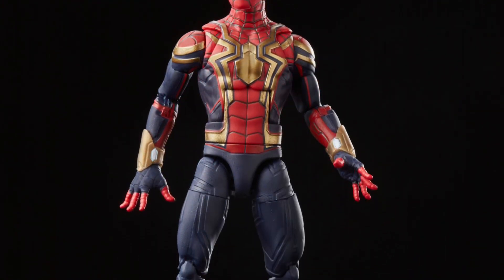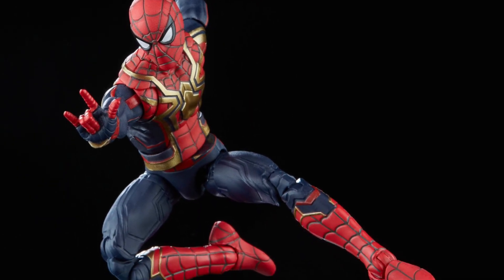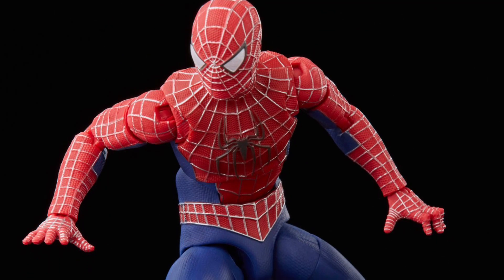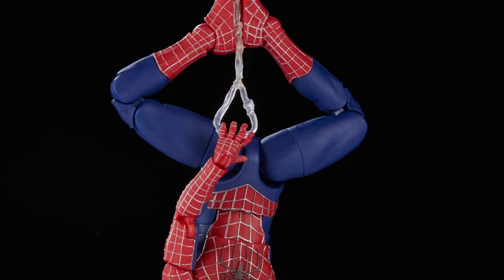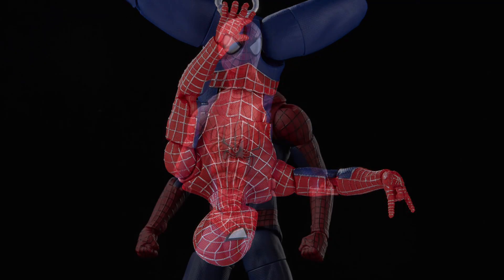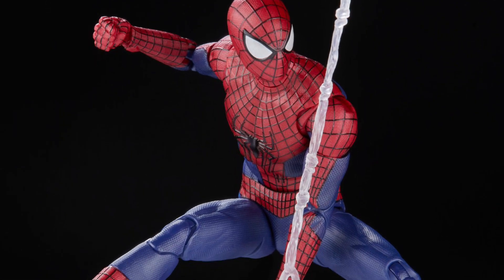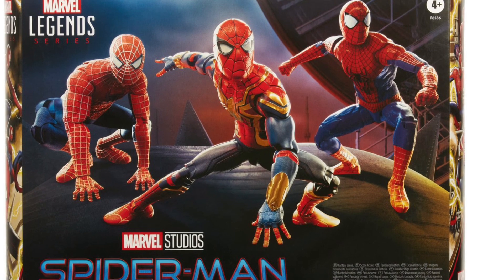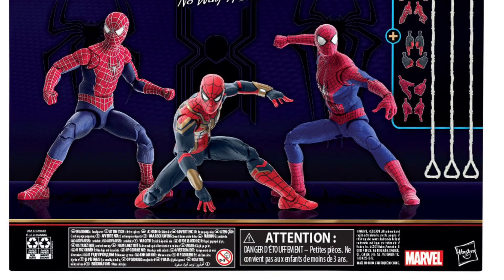New Marvel Legends Series Spider-Man: No Way Home Pack vs sh figuarts be surprised who we pick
Available now here at Hasbro Pulse